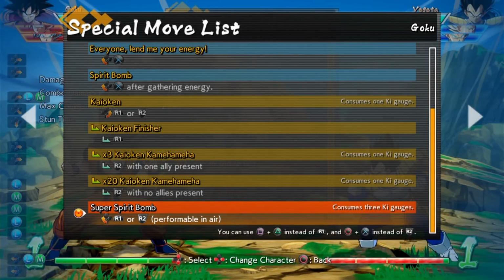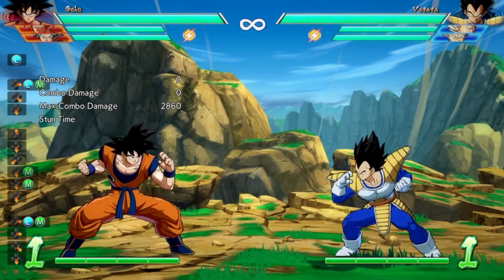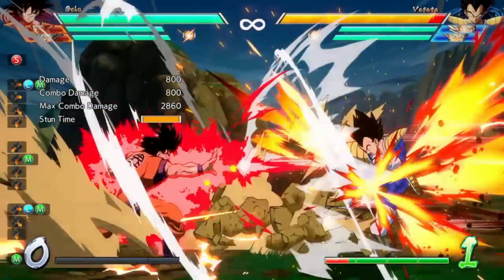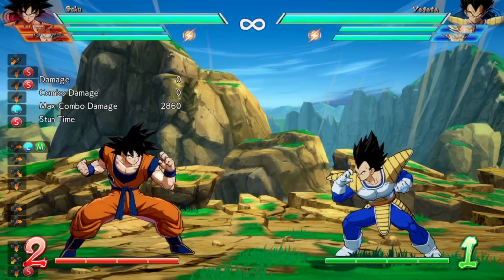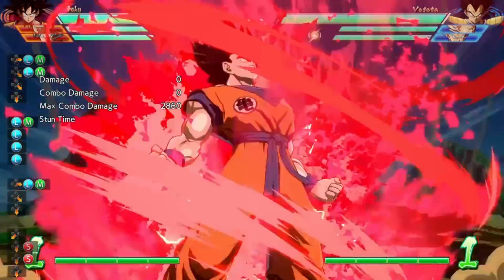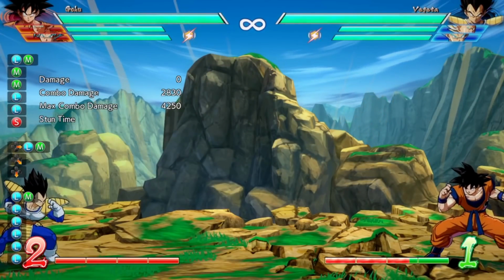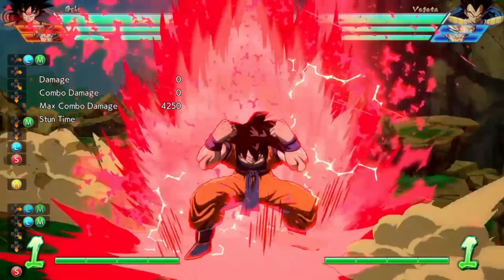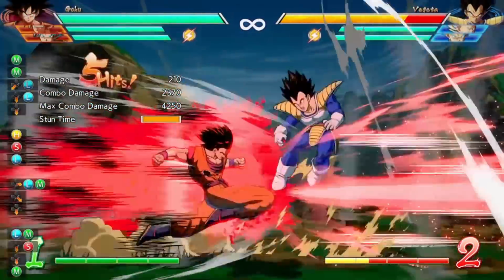Dragon Ball FighterZ 101: BASE GOKU'S KAIOKEN - How It Works, Breakdown, Details!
Base Goku's Kaioken defintely deserves a breakdown of it's own so here it is! This is everything about how it works, what to do and not to do, optimizing combo damage, etc. All the details you'll need. Enjoy!